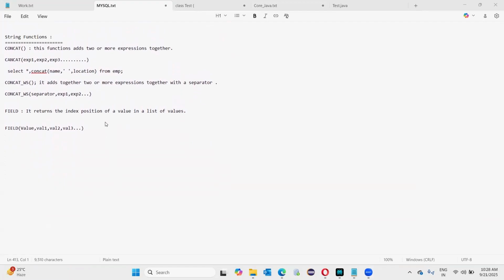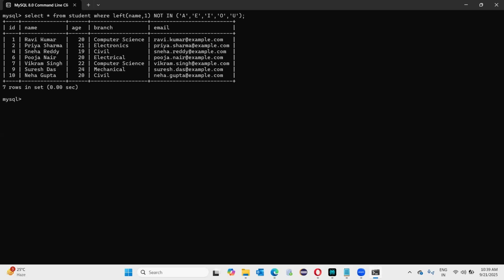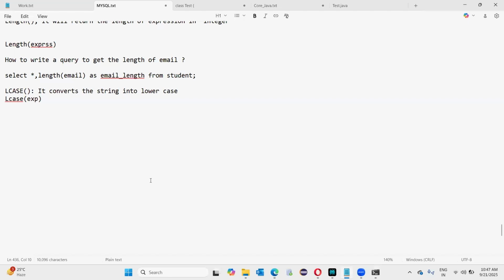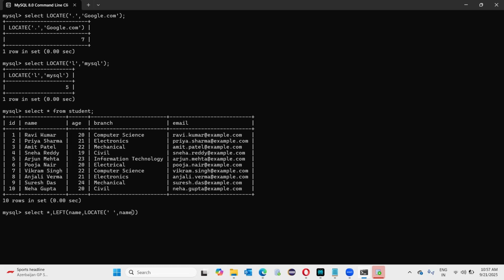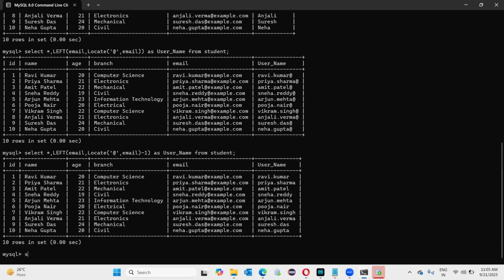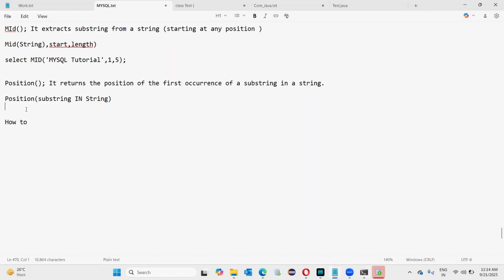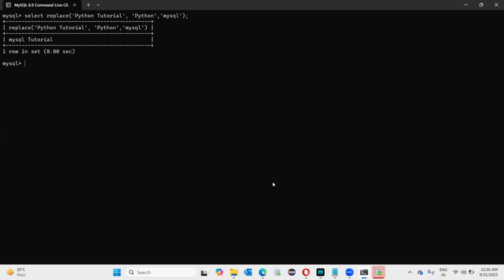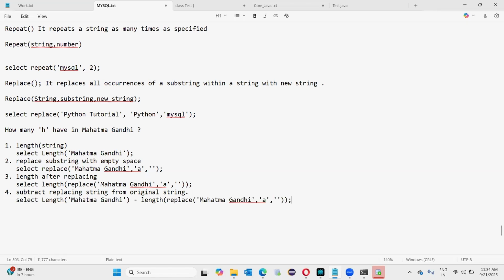MySQL Day 10 | String Functions (LEFT, LENGTH, LCASE, UCASE, LOCATE, MID, POSITION, REPEAT, REPLACE)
Welcome to Day 10 of the MySQL Tutorial Series 🎉
In this session, we cover some of the most important String Functions in MySQL with practical examples.

🔹 Topics Covered in this Class:

LEFT() → Extract characters from the left side of a string

LENGTH() → Find length of a string

LCASE() → Convert string to lowercase

UCASE() → Convert string to uppercase

LOCATE() → Find position of substring in a string

MID() → Extract substring from the middle

POSITION() → Get position of substring

REPEAT() → Repeat a string multiple times

REPLACE() → Replace a substring with another substring

By the end of this video, you will clearly understand how to manipulate and transform strings in MySQL using these functions.